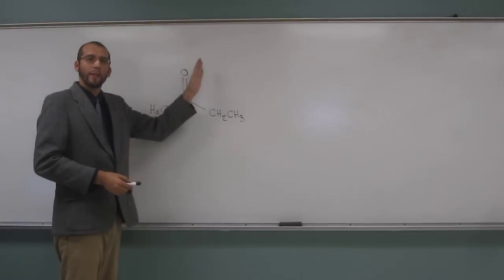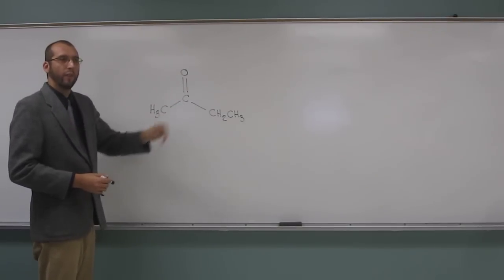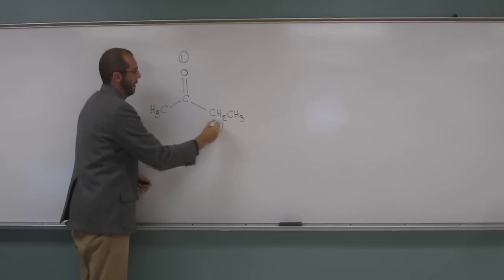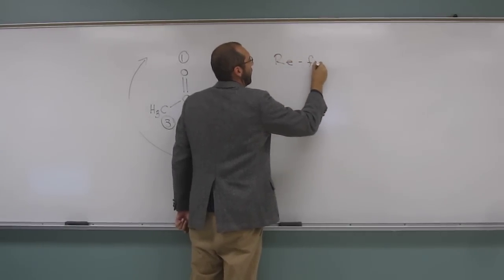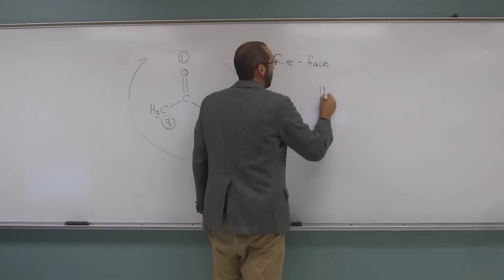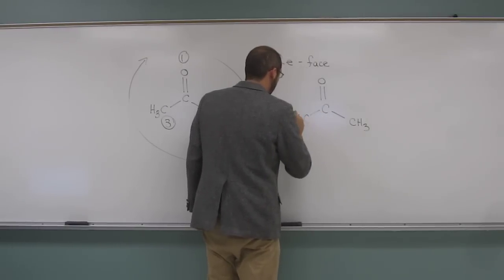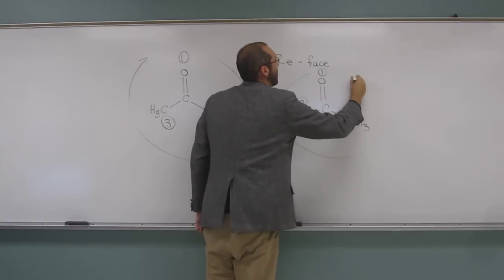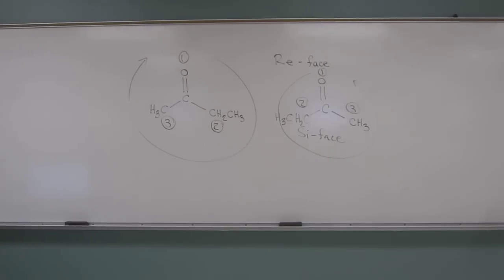Determining Re and Si Faces of a Prochiral Molecule 005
Determine which face is the Re-face and the Si-face in ethyl methyl ketone.

Interviews
1) Revell, K. (November 16, 2016) “An Interview with Heath Giesbrecht, Part I” The Macmillan Community

2) Revell, K. (November 16, 2016) “An Interview with Heath Giesbrecht, Part II” The Macmillan Community